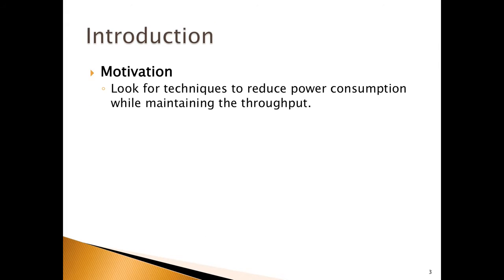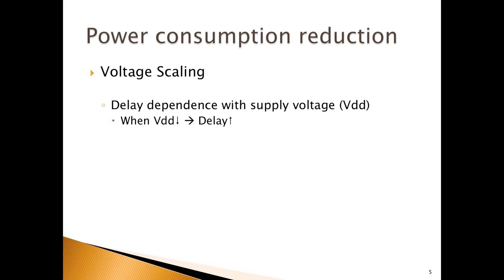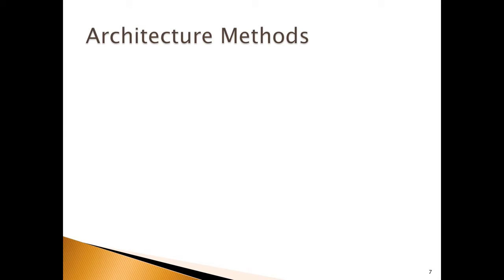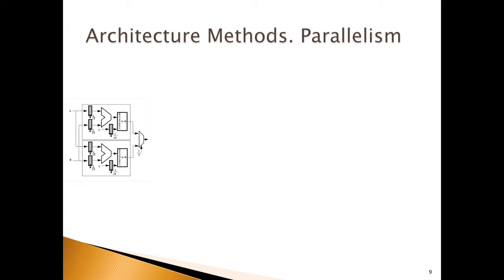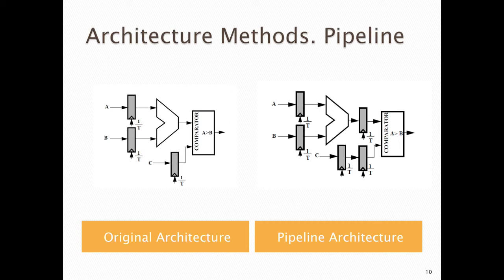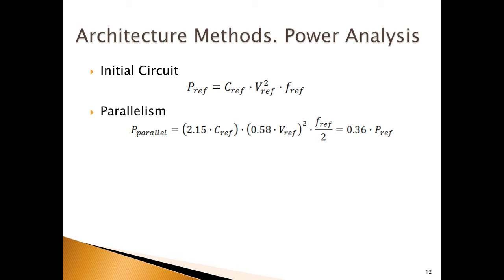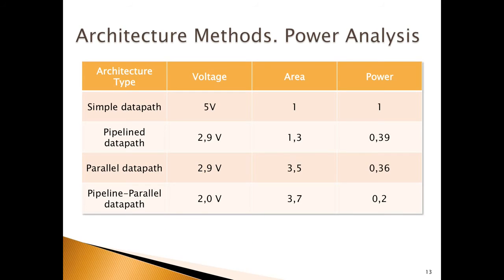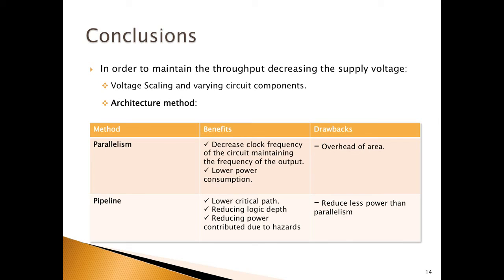Pipeline Parallelism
Sonia Rivas
Irene Vilà